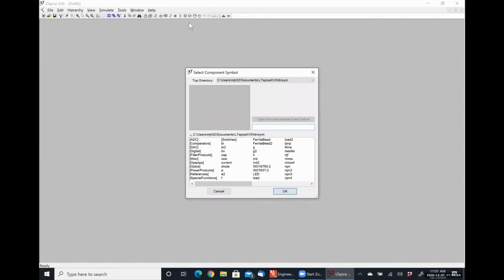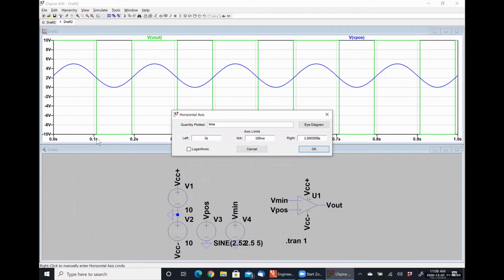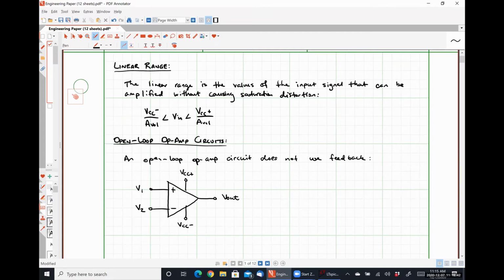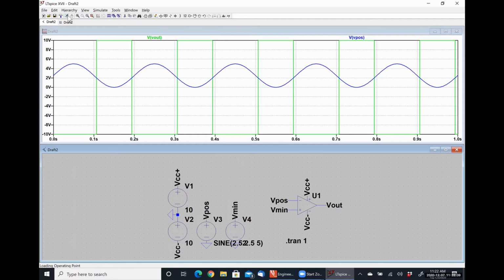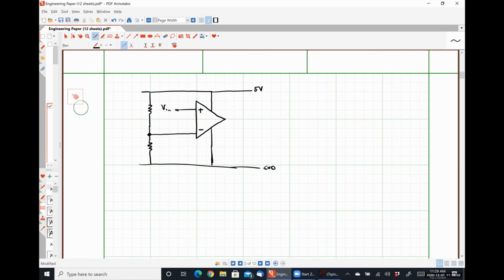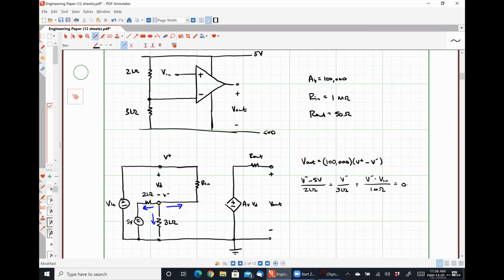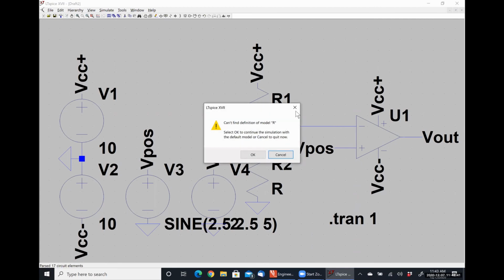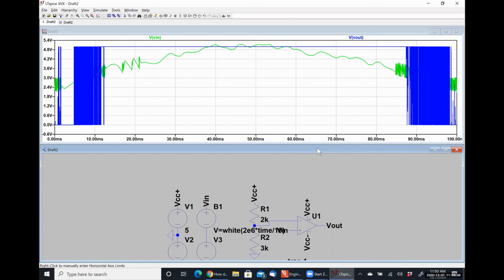ELEN 223 (Winter 2021) - Class Meeting #03 - 12/07/2020